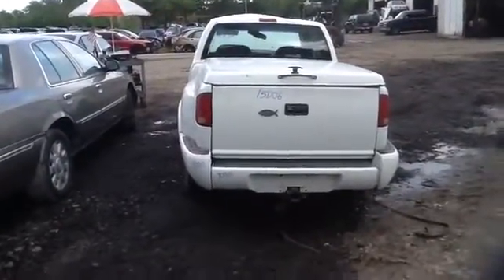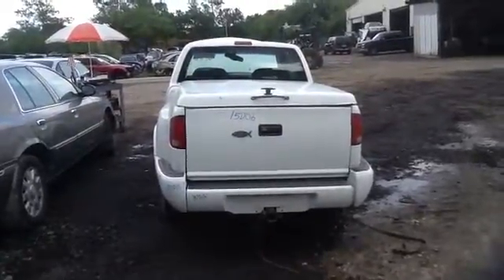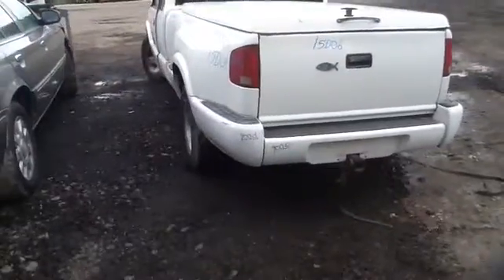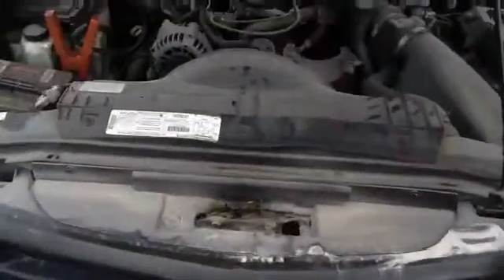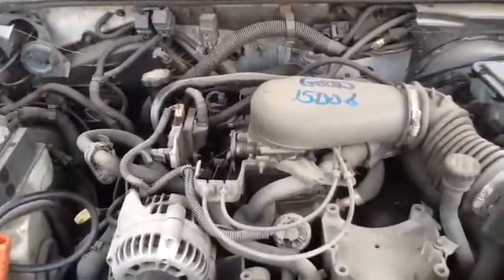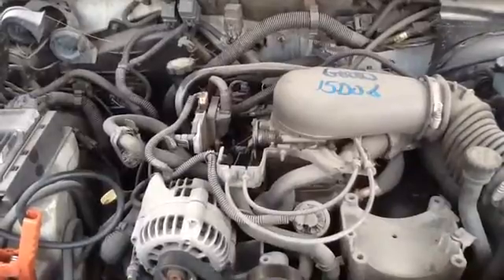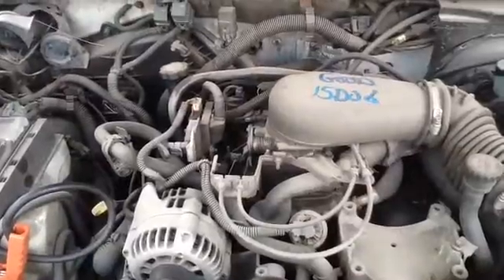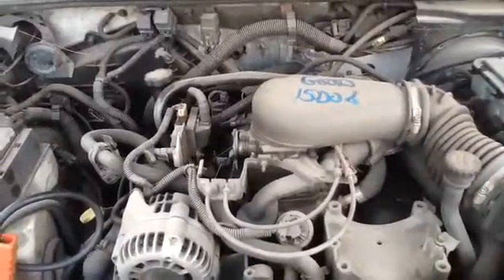15D06 97 S10